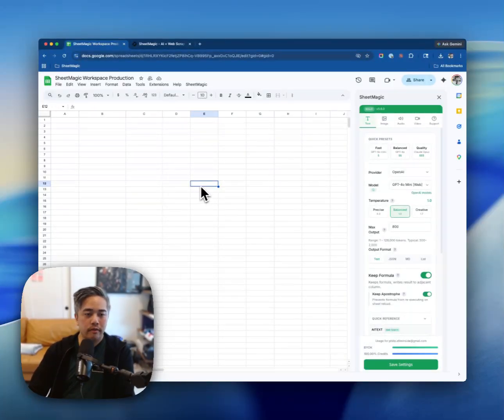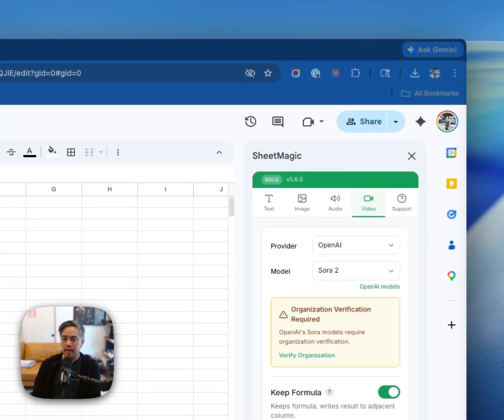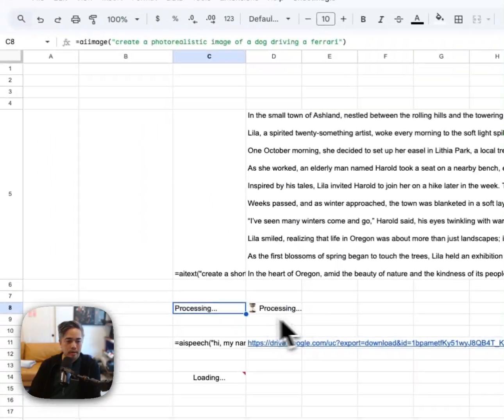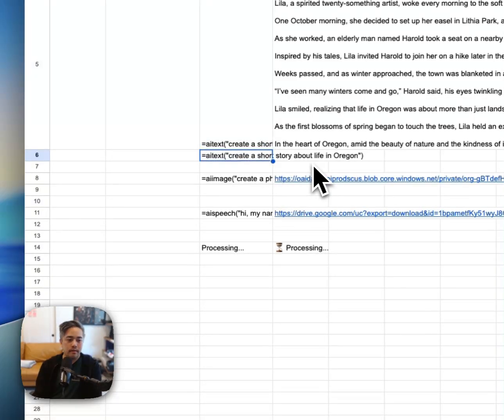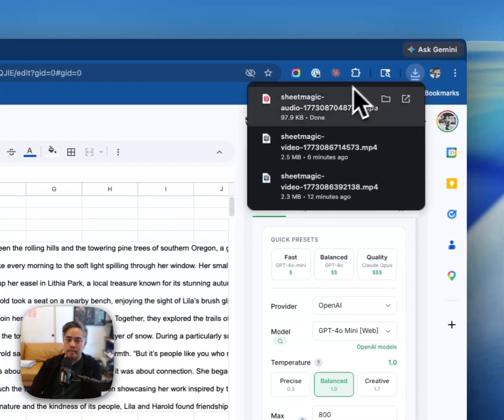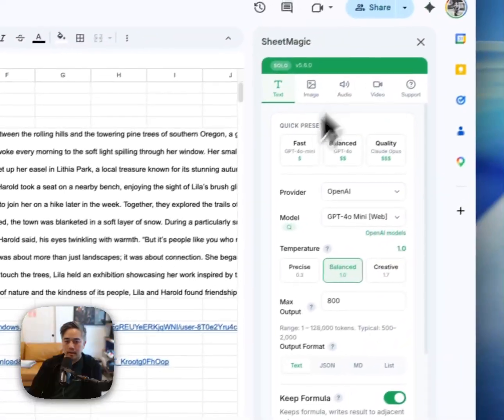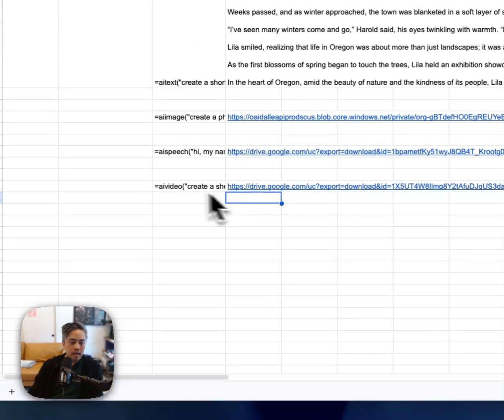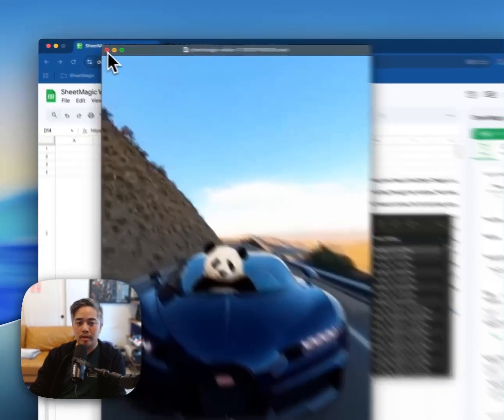SheetMagic quick demo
Quick demo to showcase some of the AI functions within SheetMagic